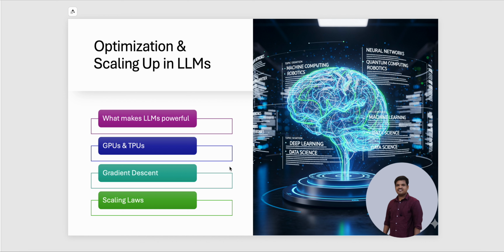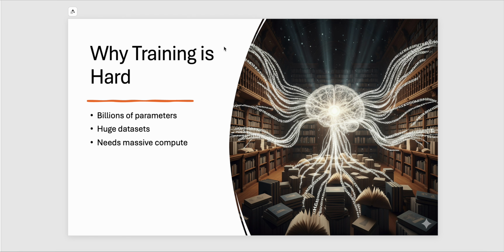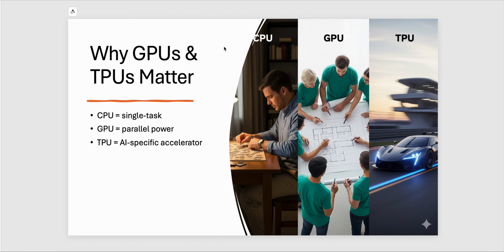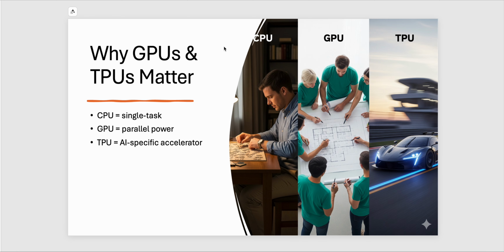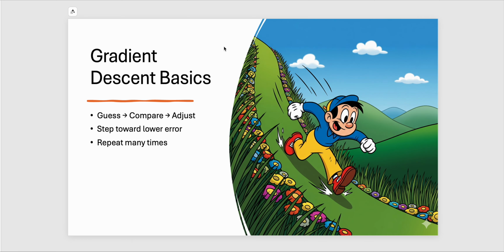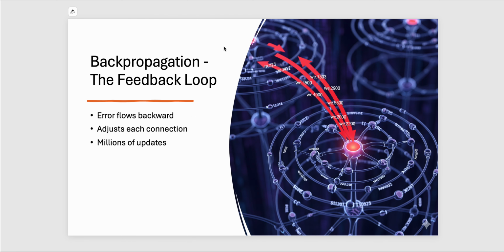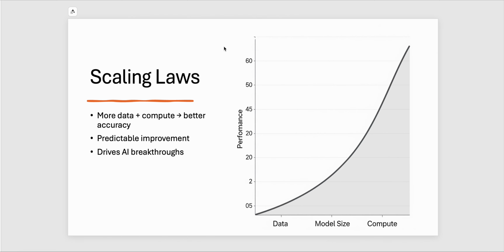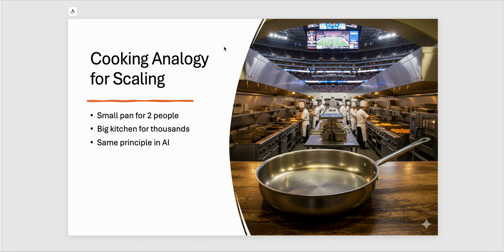Optimization & Scaling in LLMs Explained Simply | GPUs, Gradient Descent & Scaling Laws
Ever wondered how Large Language Models like ChatGPT are trained? 🤖
In this beginner-friendly video, we explain optimization and scaling in LLMs — covering GPUs, TPUs, gradient descent, backpropagation, and scaling laws — with simple analogies and clear visuals.

Large Language Models (LLMs) like ChatGPT, GPT-4, and Google Gemini are some of the most powerful AI systems today. But how do they actually learn? And why do bigger models perform better?

In this 5-minute explainer video, we’ll cover:
✅ Why training requires GPUs and TPUs (and how they speed up AI)
✅ How gradient descent and backpropagation help models learn step by step
✅ Scaling laws — the secret rule showing that more data + more compute = better AI
✅ Simple analogies to make these concepts easy to understand

This video is designed for absolute beginners, college students, AI enthusiasts, engineers, and managers who want a simple yet accurate introduction to optimization and scaling in LLMs.

If you’re learning about Generative AI, deep learning, or machine learning basics, this video is a perfect starting point.

Chapters (Timestamps for better SEO):
0:00 Intro
0:30 Why Training is Hard
1:00 CPUs vs GPUs vs TPUs
2:00 Gradient Descent
2:30 Backpropagation
3:00 Why Training Takes Time
3:30 Scaling Laws
4:00 Cooking Analogy
4:30 Outro